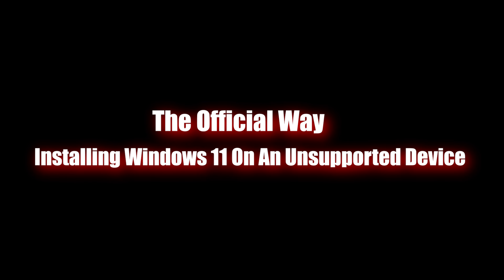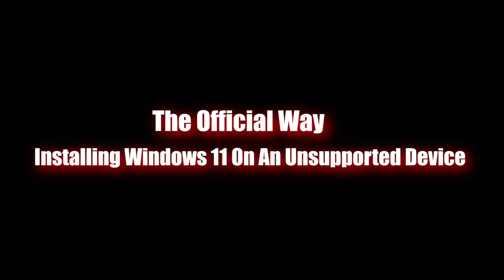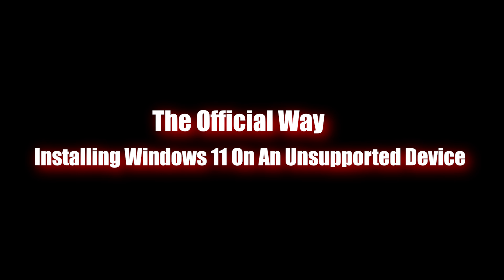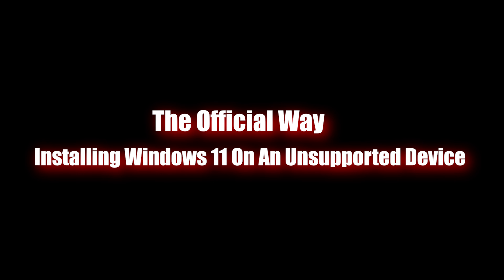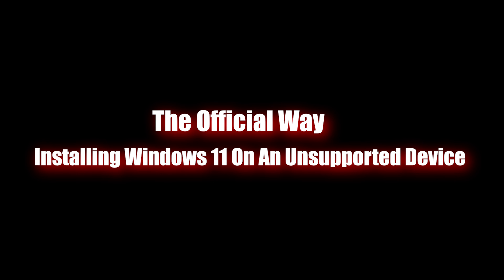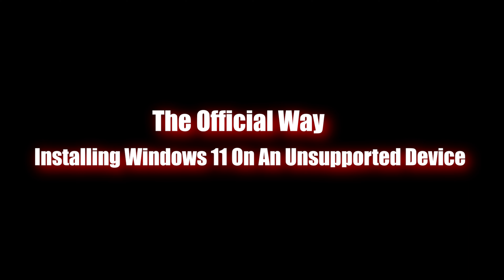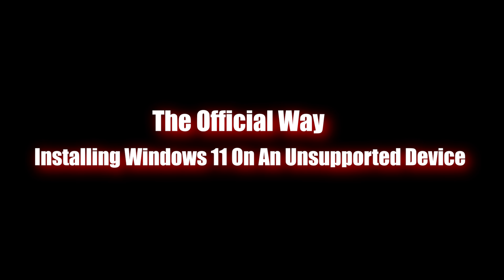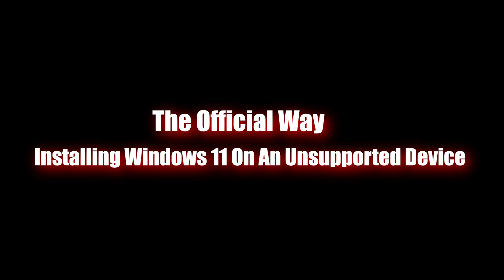Installing Windows 11 On An Unsupported Device ( The Official Way )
This is the official way, so don't worry too much about it, If your device is unsupped you will safely be able to install it using this method

Please note that I am not with or against any brand or company